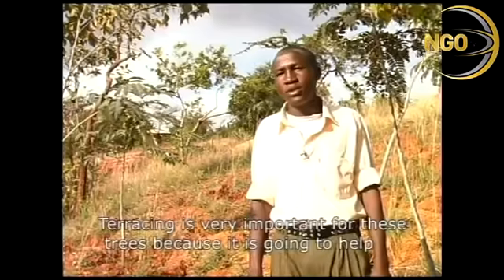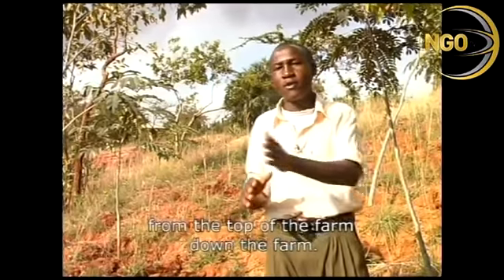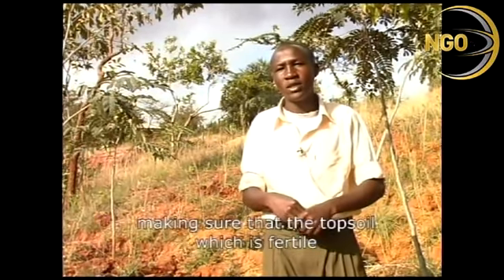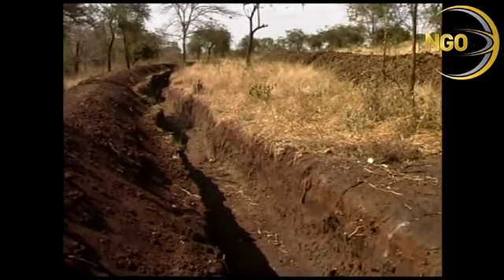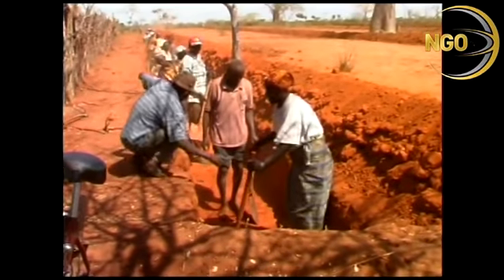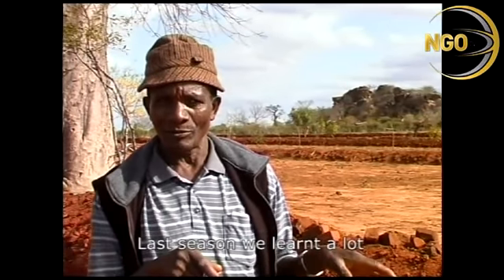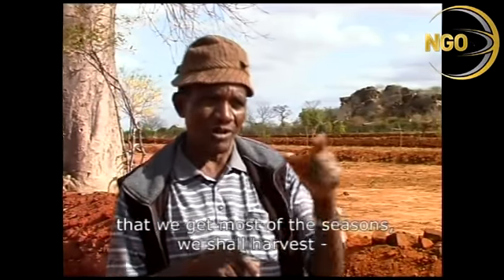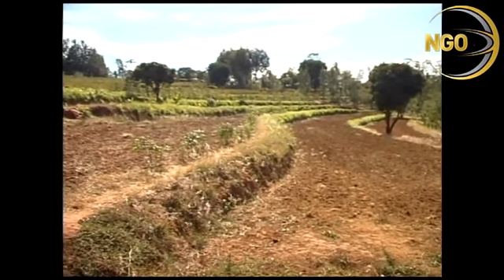Terraces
Find out about the impact of terraces on farms in semi-arid Kenya and hear the amazing statistics for rain water run-off & soil losses before and after terracing.